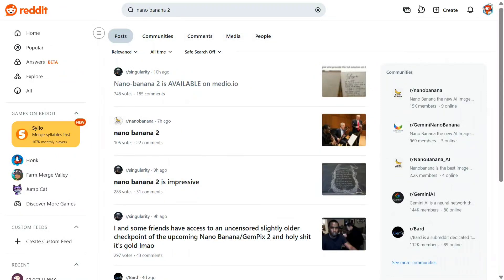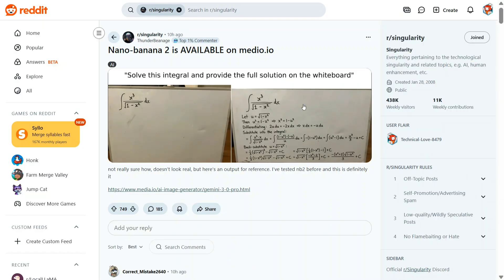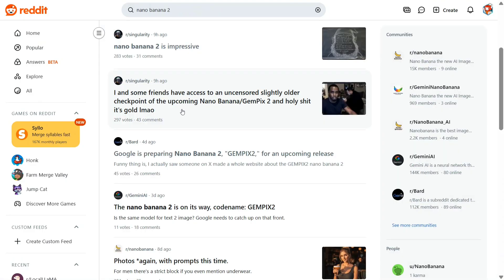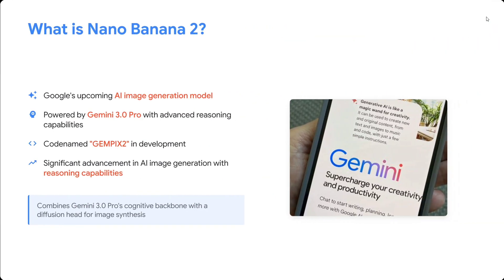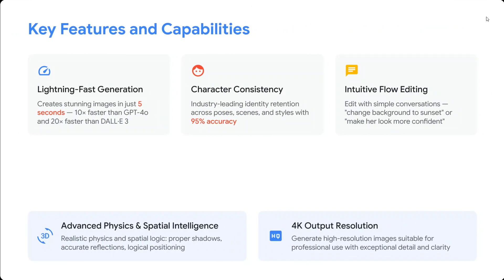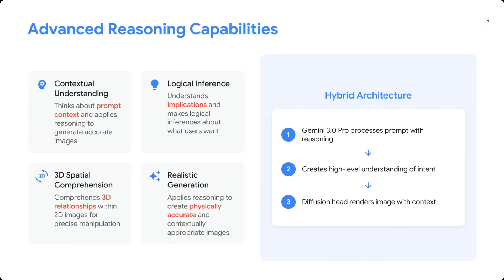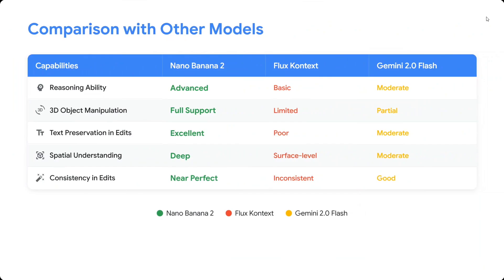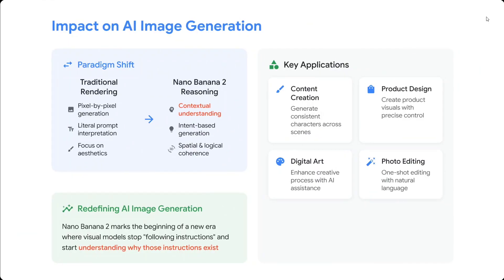Google Nano Banana 2 leaked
When will Google Nano Banana 2 release